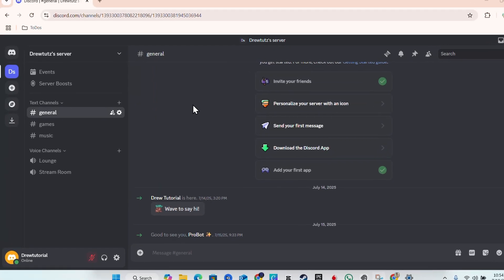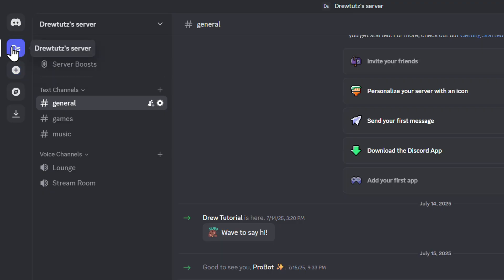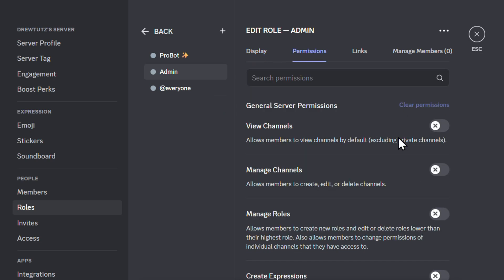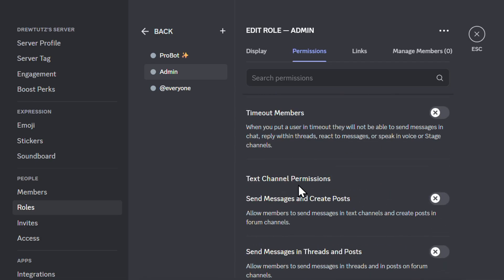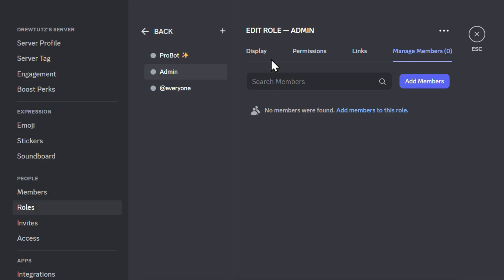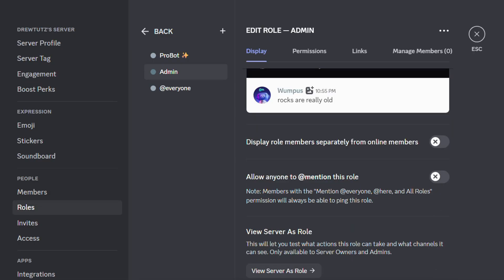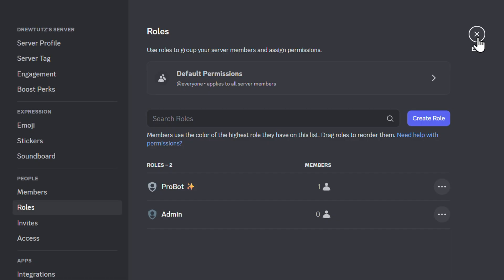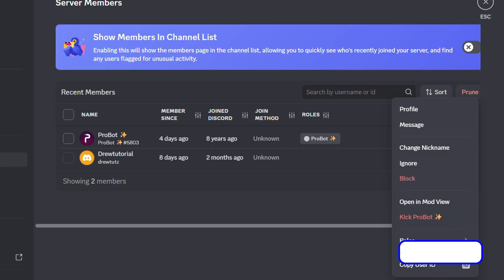How to Make Someone Admin on Discord (Step-by-Step Guide for 2026)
Want to give someone admin powers in your Discord server? 💼 In this quick and easy tutorial, I’ll show you how to make someone an admin on Discord using roles and permissions — whether you’re on desktop or mobile.

📌 Learn how to:
🔹 Create an admin role
🔹 Set the correct permissions
🔹 Assign the role to a member
🔹 Troubleshoot admin access issues

Giving admin access helps manage your server better, run events, moderate chats, and keep your community organized. This guide is perfect for beginners and server owners who want more control in 2026.

👨💻 Works on Windows, macOS, iPhone, and Android!